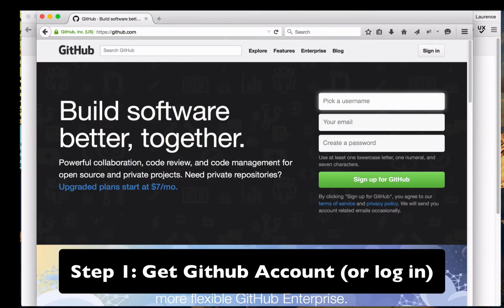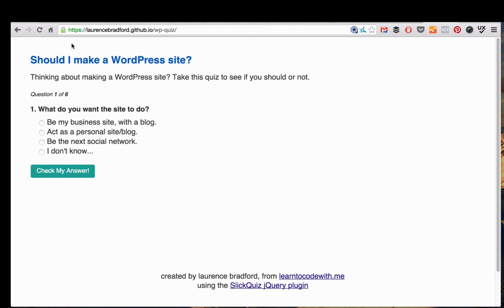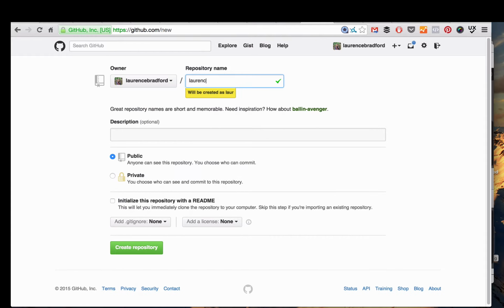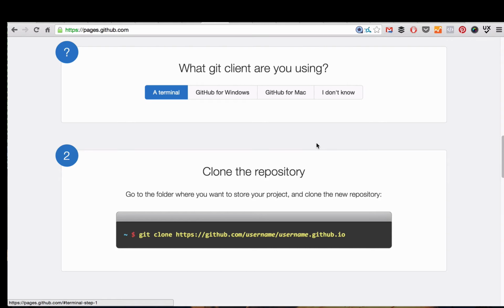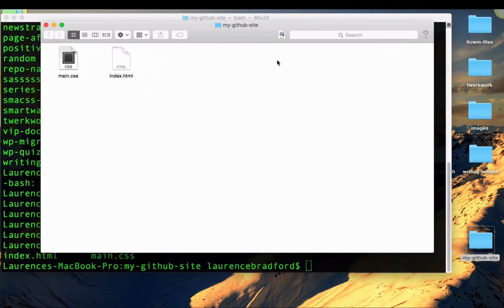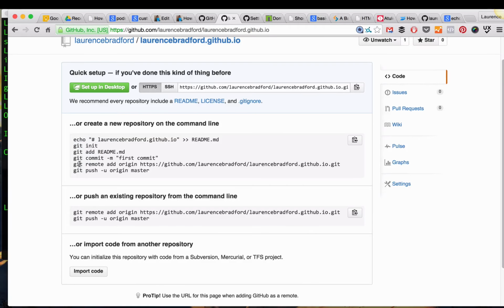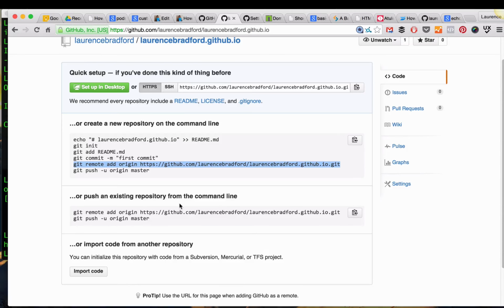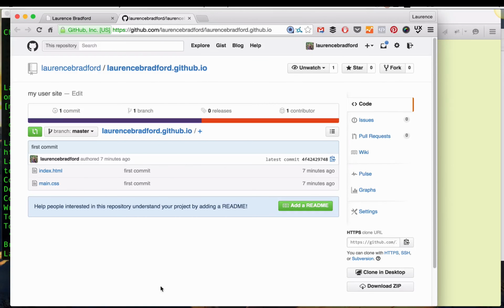Get Your Website Online with Github Pages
This tutorial has been created with absolute beginners in mind. It will show you how to get your basic HTML and CSS website online.

Required Tools:
-- Computer / laptop (I will be using my Macbook Pro)
-- Text editor (I use Sublime Text 2, but there are other options)
-- Basic HTML and CSS know how
-- Github account (which I'll show you how to make -- it's like creating any other account online)
-- Command line aka CLI (or willingness to use it in a very easy way :) )